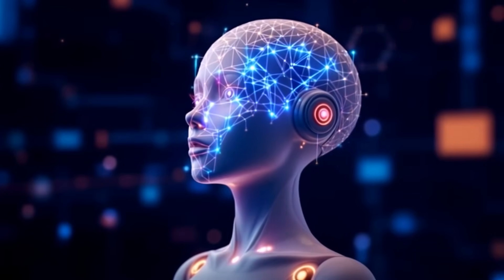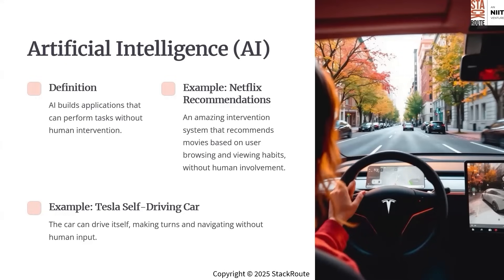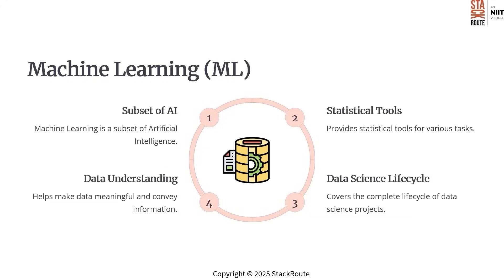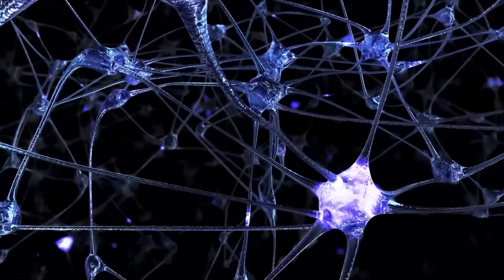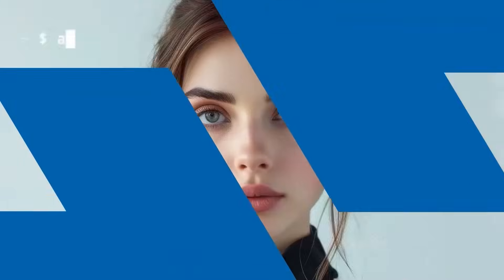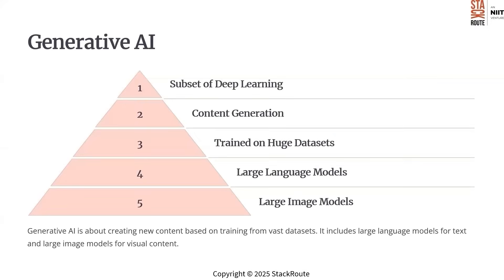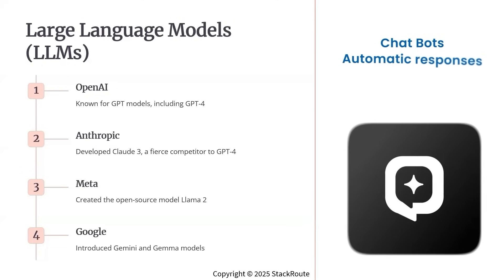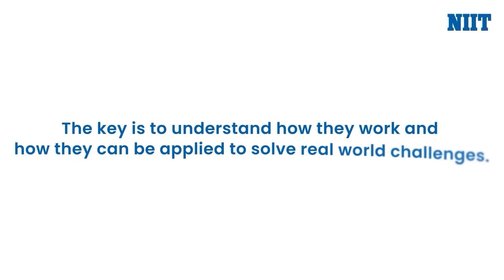AI, ML, DL, Gen AI & LLMs Explained | Understand What's The Difference!!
Welcome to the world of AI, Machine Learning (ML), Deep Learning (DL), and Generative AI (GenAI)!
In this video, we dive into how these cutting-edge technologies are revolutionizing industries. Learn the basics of AI and how ML and DL are powering innovations in data processing, automation, and decision-making.
We’ll also explore Generative AI (GenAI), the technology behind content creation, from text to images and videos, and how it’s transforming industries like entertainment, marketing, and design.
Discover the key differences between these technologies, their real-world applications, and the challenges and ethical considerations they present. Whether you're new to AI or looking to expand your knowledge, this video breaks down these technologies and their impact on the future!

Timestamp:
0:00 - Introduction
0:28 - Artificial Intelligence (AI)
1:34- Machine Learning (ML)
2:28 - Deep Learning (DL)
3:37- Generative AI (GenAI)
4:43 - Large Language Models (LLMs)

🎓 Level Up Your Skills and Turn your ambitions into achievements with NIIT's PGP in Machine Learning & Artificial Intelligence.

Skills that you will learn:-
1. Data analysis: Extract insights from data
2. Machine learning: Build predictive models
3. Data visualization: Present data visually
4. Time series forecasting: Predict future trends
5. Statistical analysis: Interpret and validate data
6. Tableau: Create interactive dashboard

The NIIT advantage:-
✔️ Expert-led learning – gain insights from academicians and industry leaders
✔️ Global competence – NIIT certifications ensure job readiness from day one
✔️ Project incubation – elevate projects through individual or group presentations
✔️ Industry-aligned training – learn through real-world applications

🚀 Future-proof your career in cybersecurity and AI today!

🎯 Enroll in a career-defining course and unlock your future!